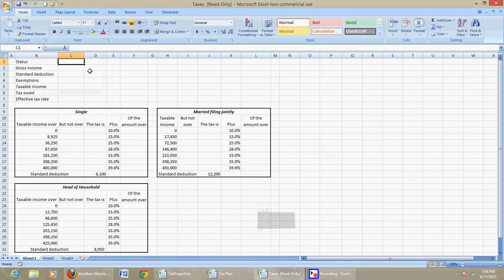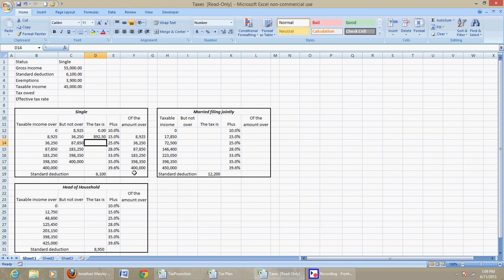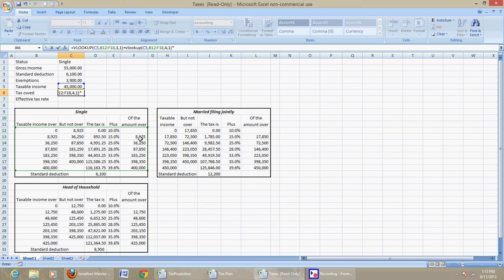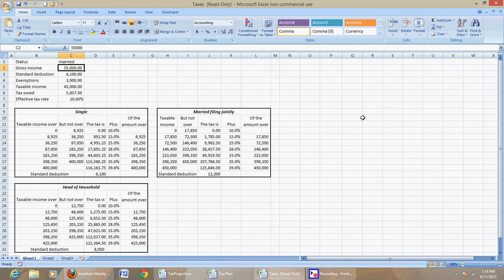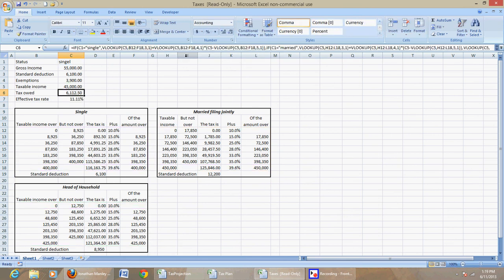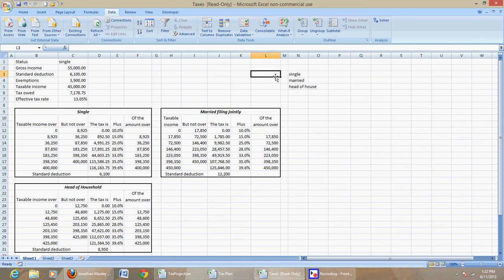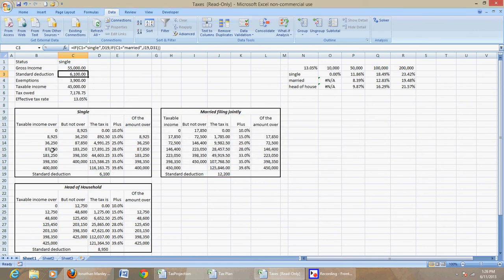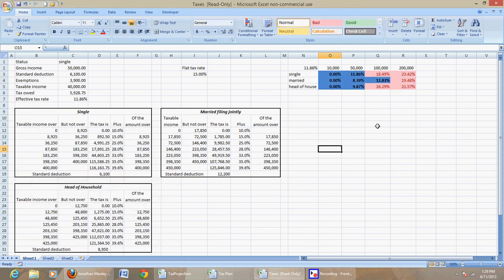FI 4080 Taxes